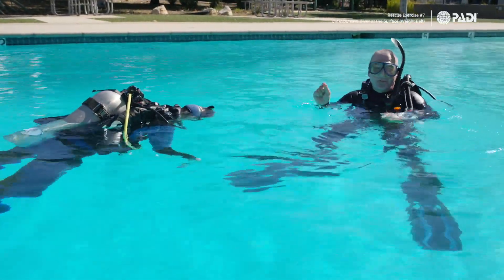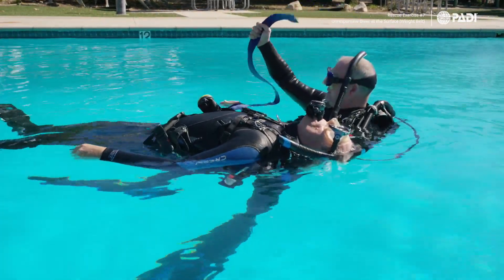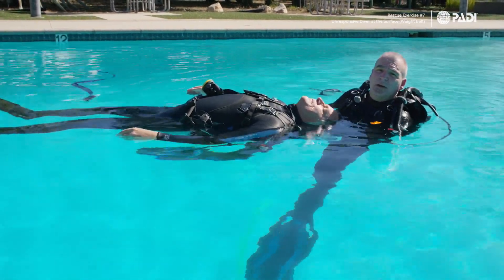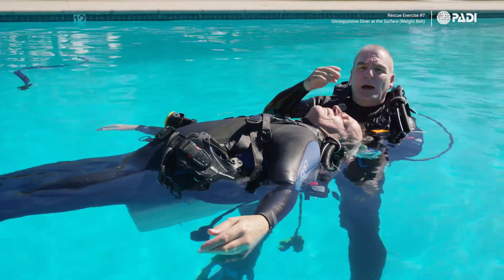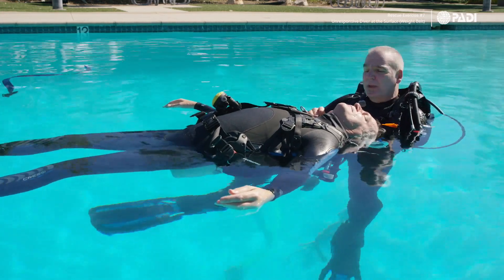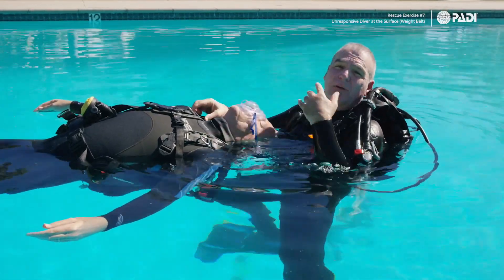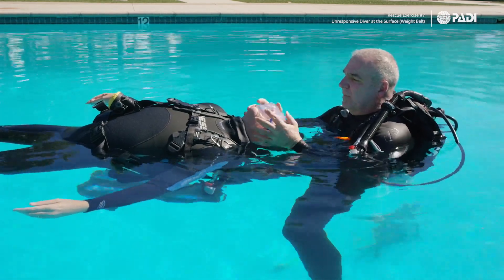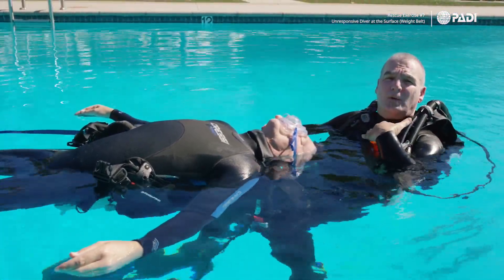Rescue Exercise #7 - Unresponsive Diver at the Surface (Weight Belt)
In this “how-to” video series we will review lots of insider hints and suggestions with you on how to conduct and schedule the PADI Rescue Diver Course. We’ll review how you can best prepare to conduct the course with specific guidance and information on where you find supportive resources as well as provide demonstrations of some of the skills and how to teach them. These detailed tips are sure to help boost your confidence and make your next Rescue Diver course easier to teach!